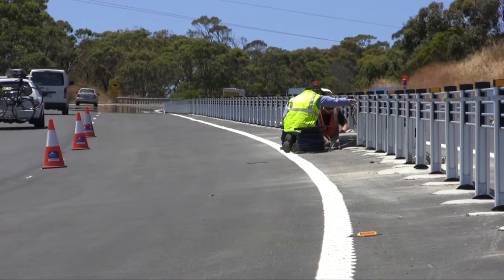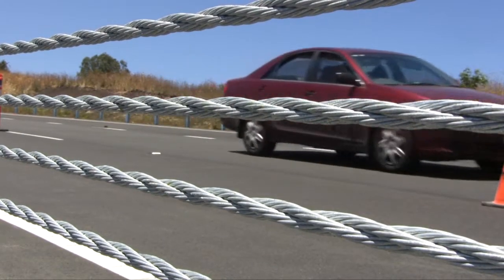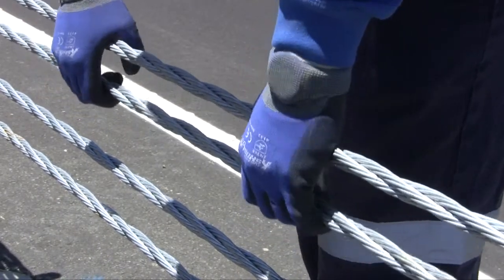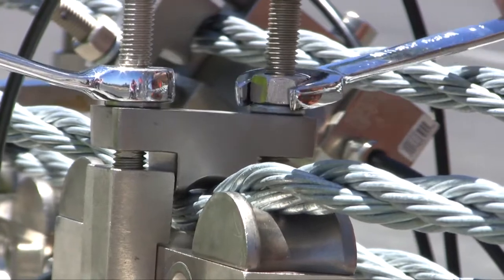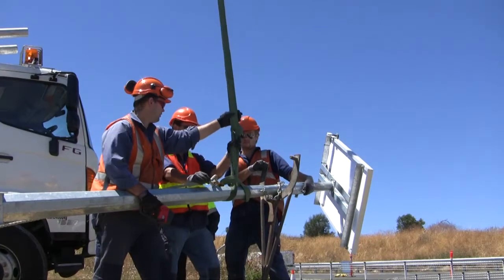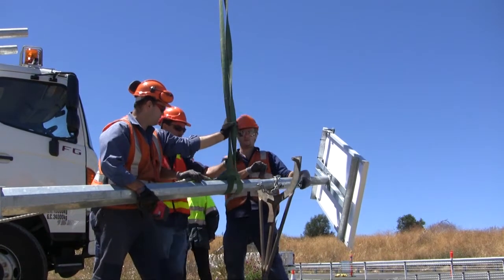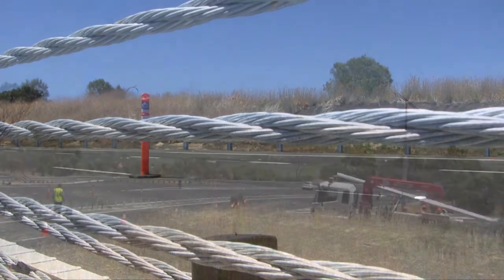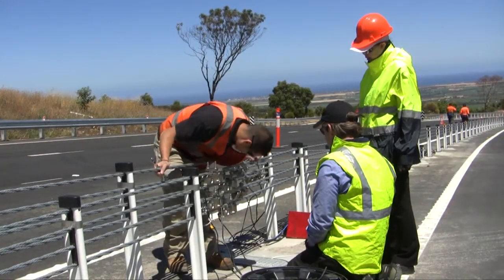World's smartest fence at Willunga Hill, Adelaide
In a world first this fence can sense an accident and alert authorities. It also knows when its wires need tightening. It's possibly the world's smartest fence.